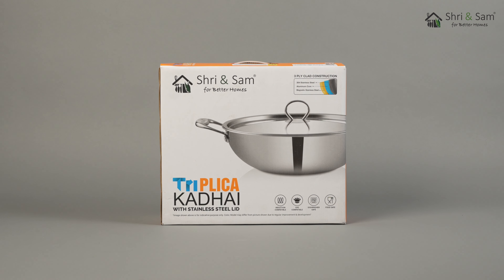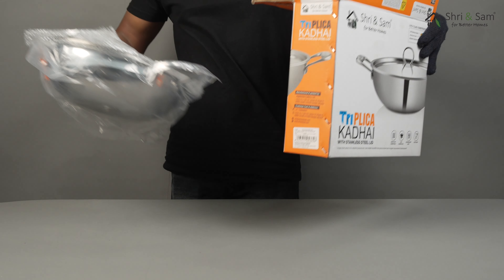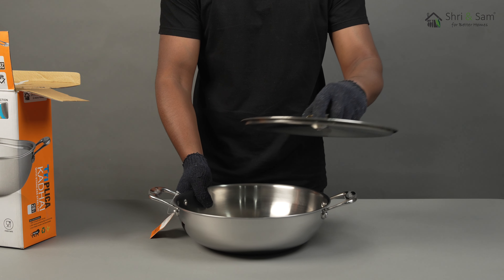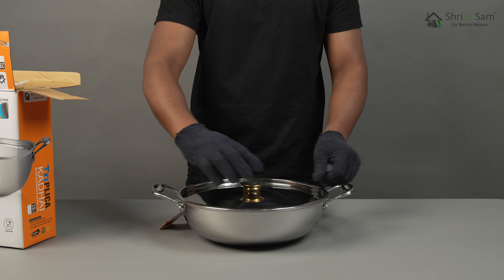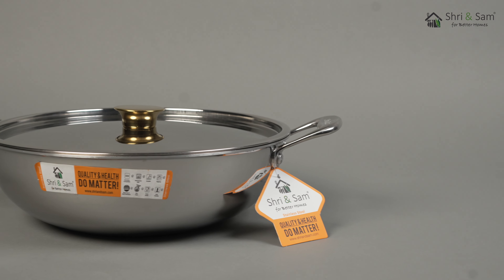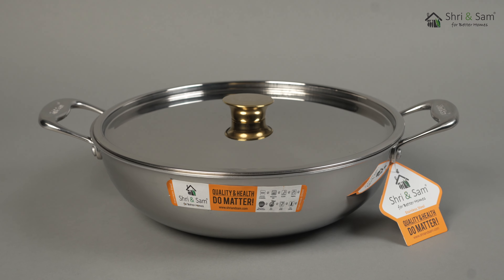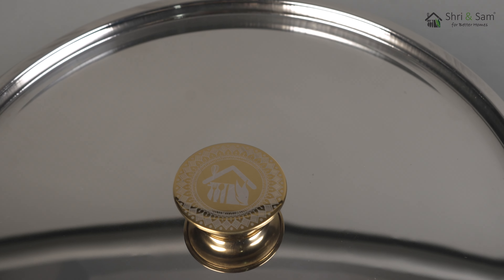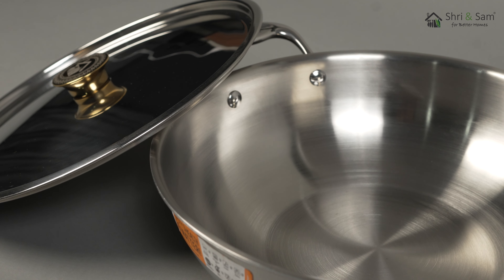Stainless Steel Triply Kadhai with SS Lid Triplica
This Kadhai by Shri and Sam is made from premium quality stainless steel which is highly durable and extremely sturdy. This product has three layers, hence the name Triplica. The bottom layer is made from 430 Stainless steel series which is a perfect option for cooking on all types of heating sources. The middle layer is Aluminium which is a great conductor of heat, hence it will help you cook faster. The third layer and the topmost layer are made from 304 stainless steel series which is Food grade and Food Safe, which means it is extremely healthy for cooking. This Kadhai has a shiny finish which enhances the beauty of any type of kitchen countertop. This Kadhai has really sturdy handles that will not break or bend easily. This kadhai also comes with a shiny stainless steel lid which can help different styles of cooking.